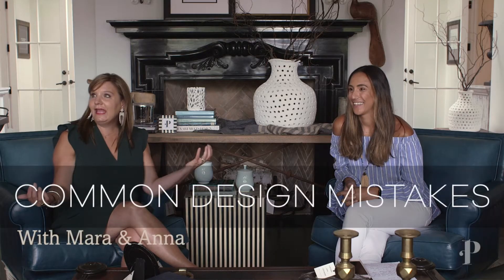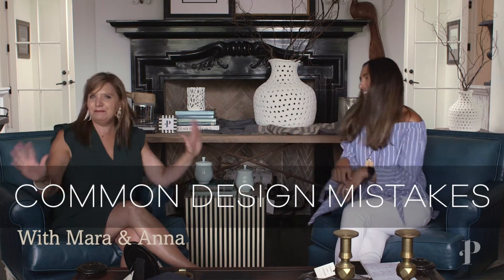Common Design Mistakes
Mara and Anna are back to talk through the most common design mistakes they see-- and how to fix them! Which design mistake surprised you the most?